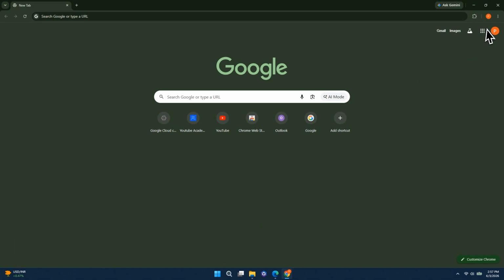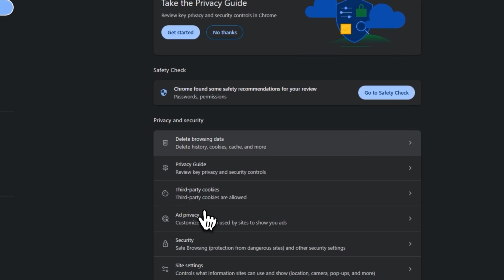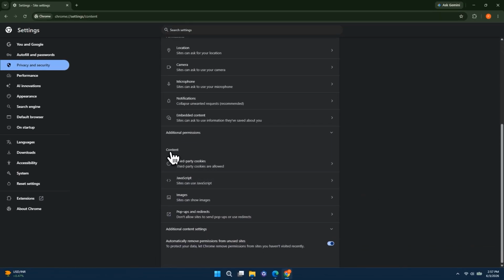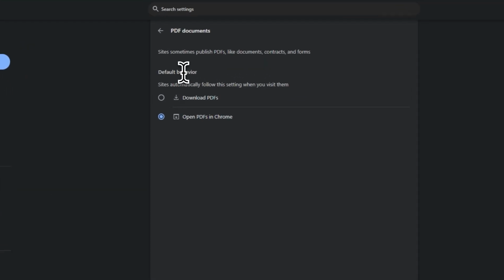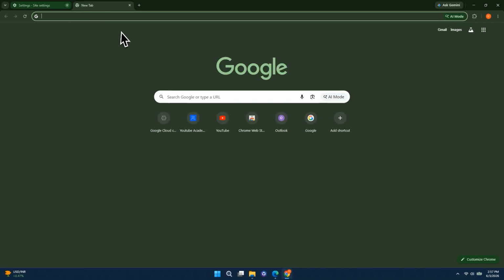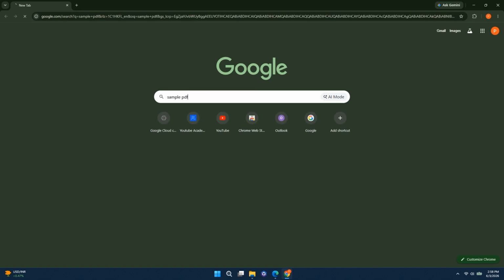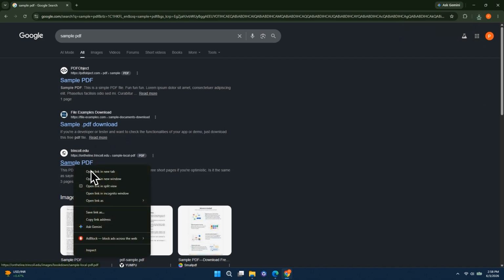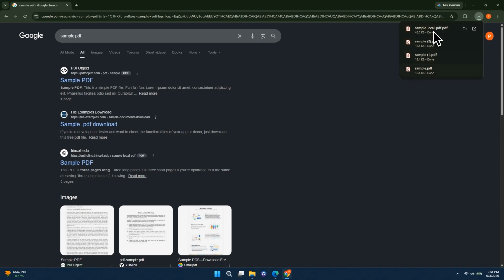How to Download PDFs Instead of Viewing/Opening in Browser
In this video, I’ll show you how to download PDF files instead of opening them in your browser.
You’ll learn how to change browser settings so PDFs save directly to your device.
Follow this simple guide to stop PDFs from opening automatically in Chrome, Edge, or other browsers.